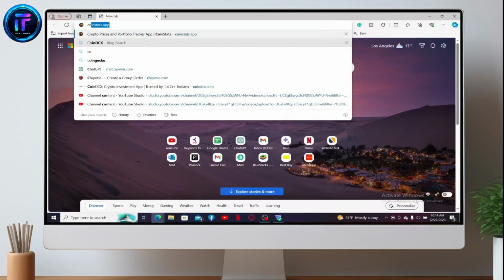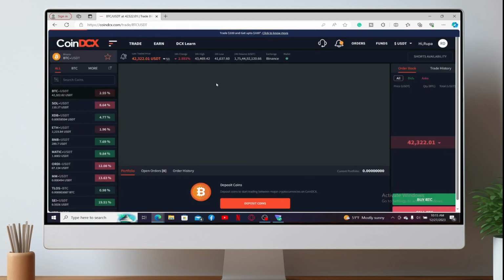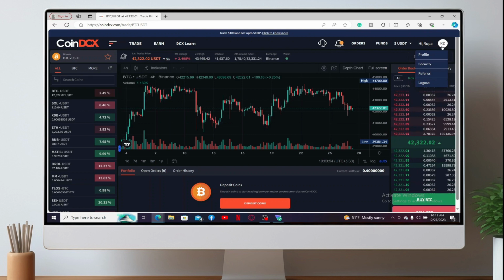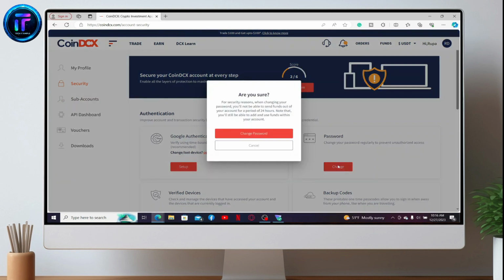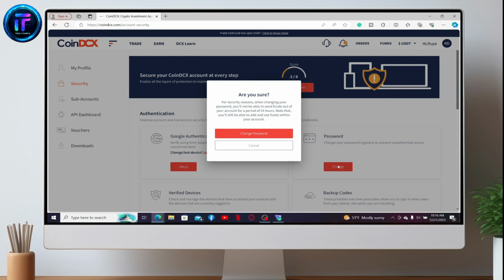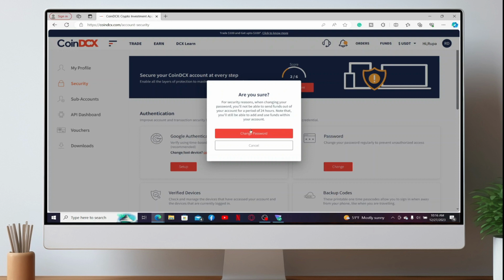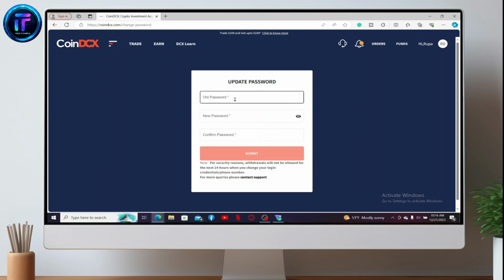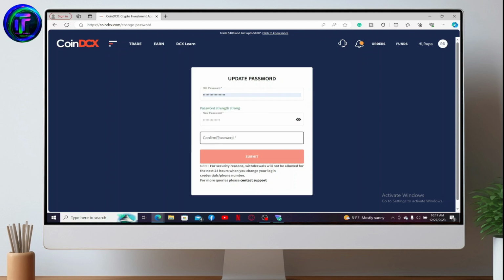How to Change Login Password on CoinDCx 2024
In this tutorial, we walk you through the simple steps to change your password on CoinDCX, a popular cryptocurrency exchange platform.

Whether you're looking to enhance your account security or simply want to update your password for personal reasons, this guide has you covered. Join us as we navigate through the CoinDCX platform, providing clear, step-by-step instructions on how to change your password securely.

Tune in now to learn how to protect your account and ensure your cryptocurrency assets remain safe by changing your password on CoinDCX.